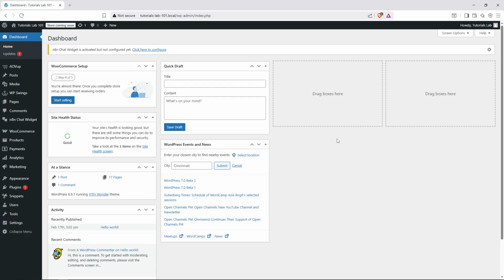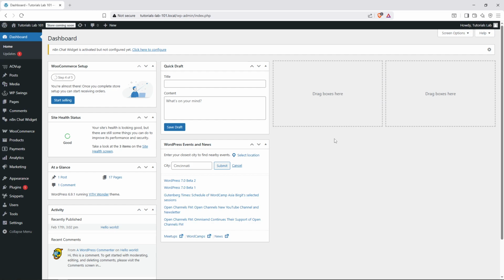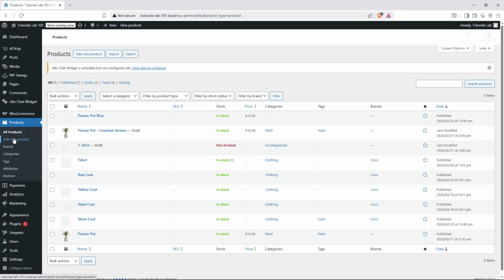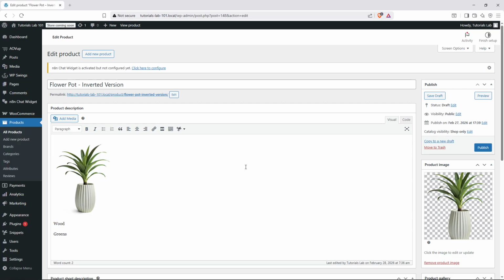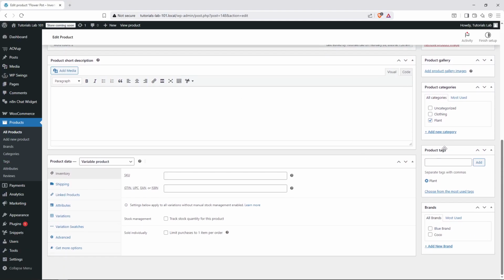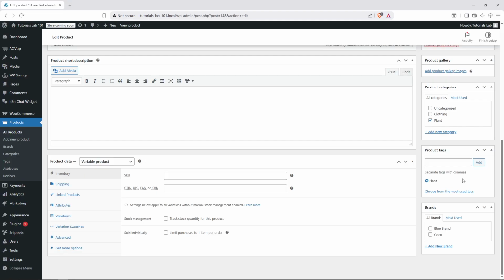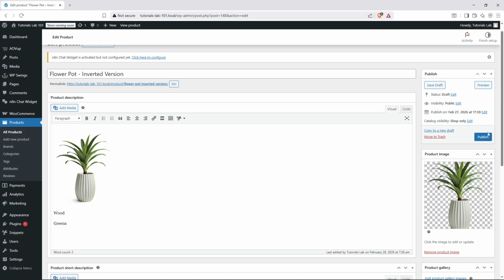How To Remove Tags In Woocommerce (Tutorial 2026)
Along the way, you'll learn how to remove product tags Woocommerce, delete tags from Woocommerce products, Woocommerce tutorial remove product tags, erase Woocommerce product tags easily, get rid of Woocommerce store tags, manage Woocommerce product tag removal, remove multiple tags Woocommerce quick, Woocommerce how to delete tags guide, tutorial for removing Woocommerce product tags, permanently delete Woocommerce product tags, Woocommerce remove unnecessary product tags, clear tags from Woocommerce products